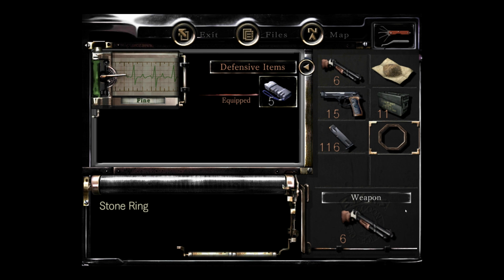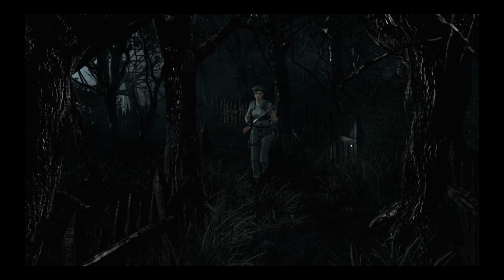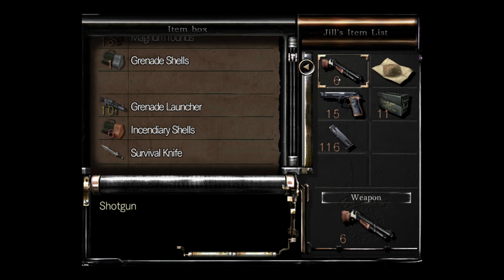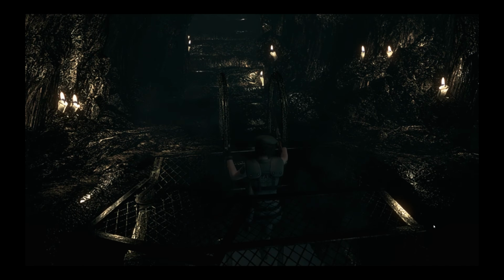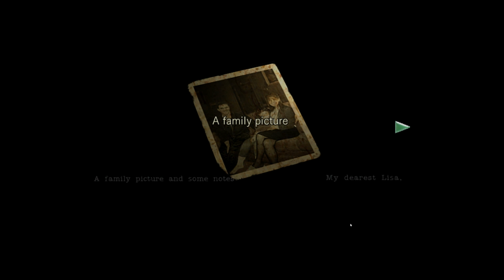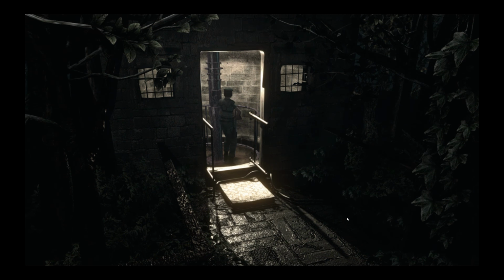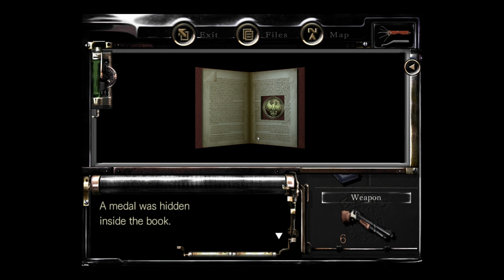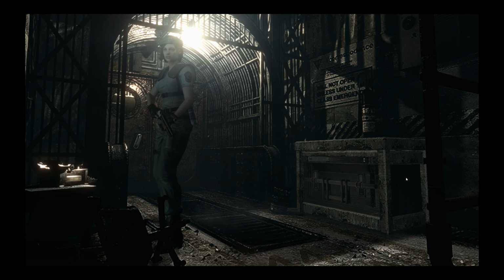Let's Play Resident Evil 1 Remake Blind Part 27 (Jill) Barry ,You Have Some Explaining To Do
With the newly acquired stone ring the only thing we can do now is to use it on a metal object to have both ready to open the mansion's basement door. In the basement though we find Barry again and last time he used the elevator to strand us in the caves so he has some explaining to do... But in the meantime that chained monster comes back for more.